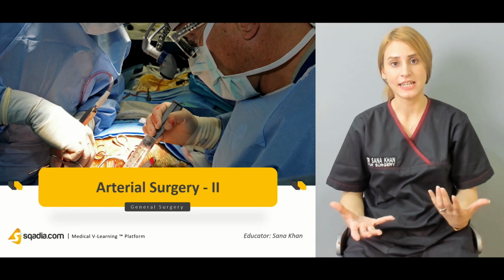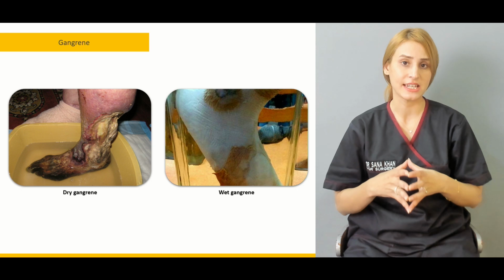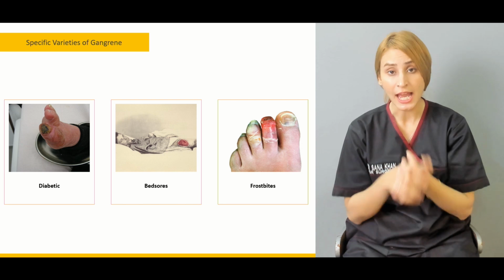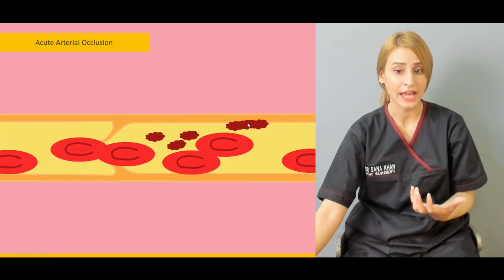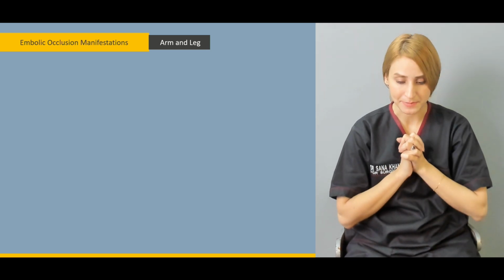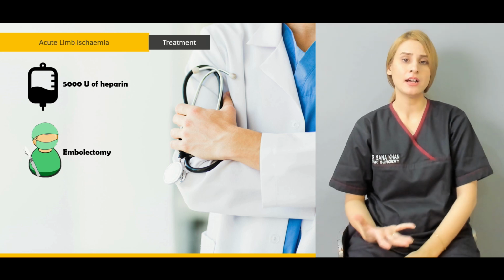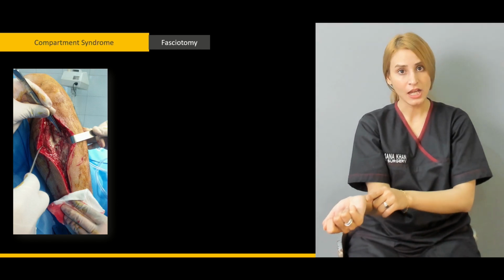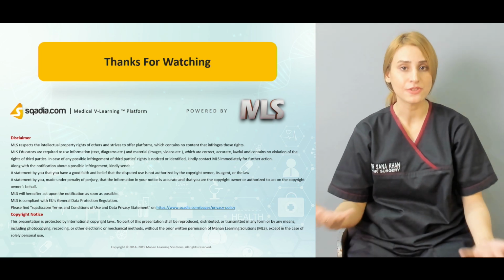Arterial Surgery - II | Gangrene, Occlusion, and Ischaemia | Lecture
In the surgical video library at sqadia.com, the lecture on Arterial Surgery - I covers the arterial pathology of gangrene and its types, acute arterial occlusion, and embolic occlusion.

Additionally, acute limb ischaemia, compartment syndrome, acute mesenteric ischaemia, and other forms of embolism are discussed in this V-Learning™ session. Surgical treatment options are also highlighted.

▬ 🔬 Arterial Surgery ▬▬▬▬▬▬▬▬▬▬
At the beginning of this arterial surgery lecture, gangrene is discussed. Gangrene arises when blood supply is restricted to an area of the body, which can be caused by an underlying illness, injury, or infection. Two types of gangrene are covered: dry gangrene and wet gangrene.

Acute arterial occlusion can occur in any peripheral artery of the upper and lower extremities and causes severe ischaemia. Embolic occlusion is also discussed, which causes life-threatening ischaemia. This is followed by acute limb ischaemia, characterized by pallor, loss of pulsation, paralysis, limb coldness, and paraesthesia.

Acute limb ischaemia can be treated with IV infusion of heparin along with surgery. Surgical options include embolectomy, the removal of an embolus. Additionally, thrombolysis is performed to treat blood clots.

Compartment syndrome is a condition that arises due to increased pressure in the leg or arm compartment, decreasing blood supply to the area. To relieve this pressure, a surgical procedure known as fasciotomy is performed, which is discussed in detail in this online General Surgery lecture.

Acute mesenteric ischaemia is associated with decreased blood supply to the bowel, leading to bowel ischaemia. Other forms of embolism discussed for medical students in this surgery lecture include infective emboli of bacteria, parasitic emboli, fat embolism, and venous emboli. An explanation of air embolism and therapeutic embolization follows.